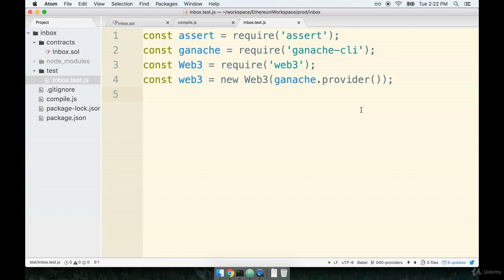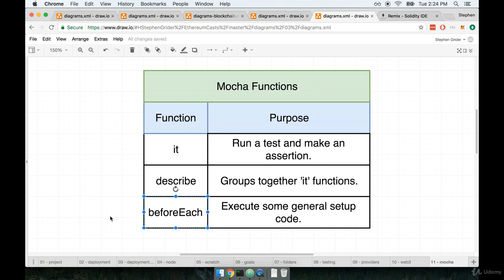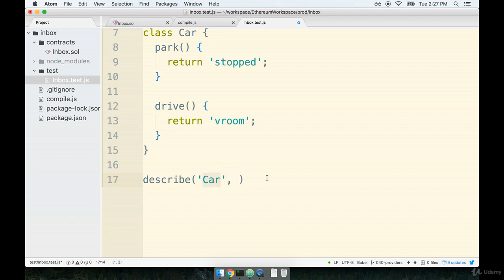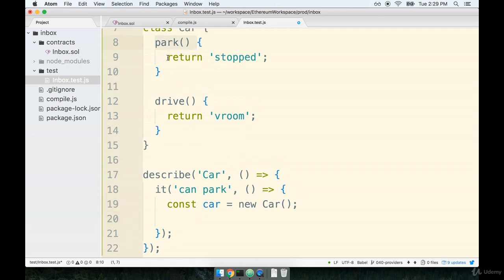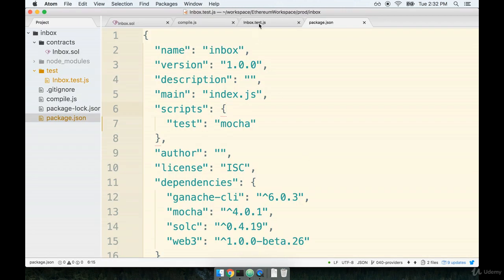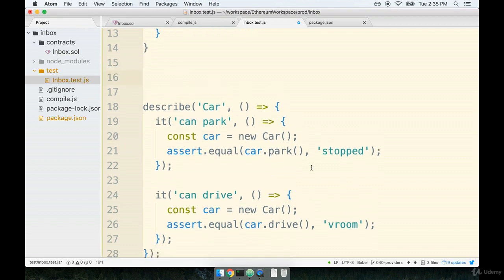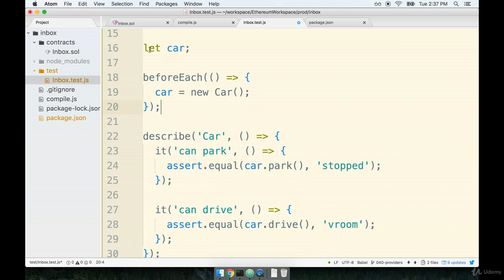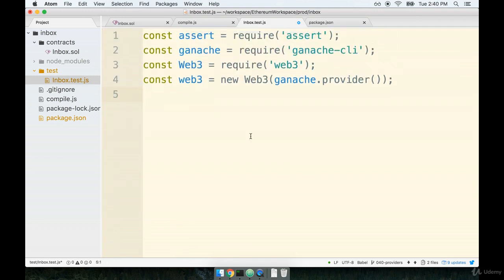14 Testing with Mocha